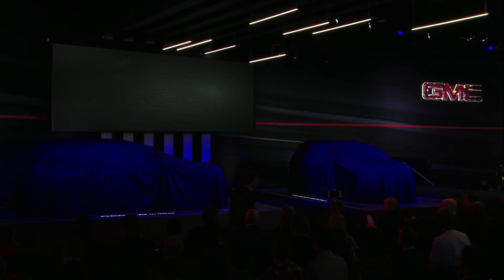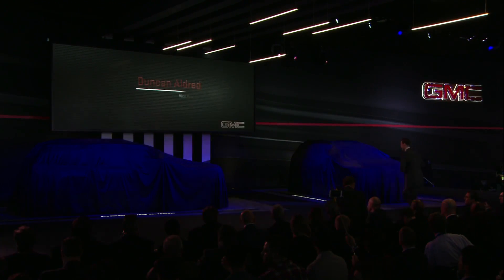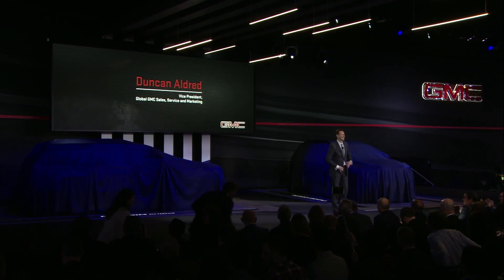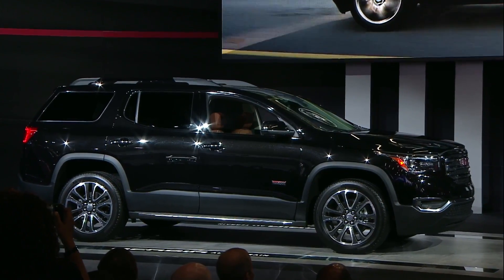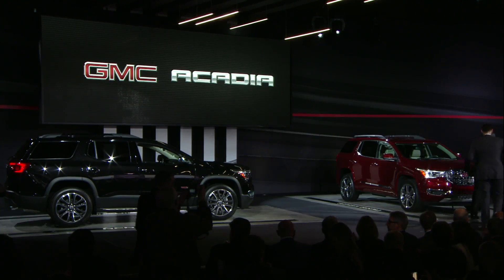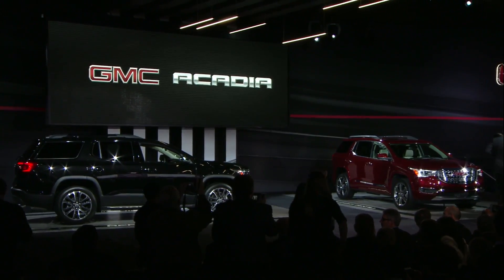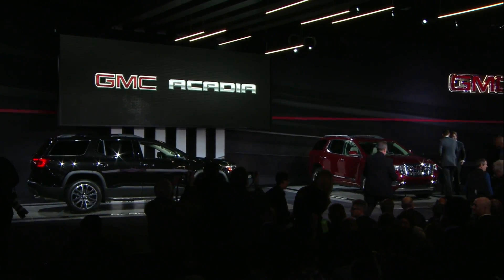GMC Acadia Press Conference at 2016 NAIAS Highlights | AutoMotoTV